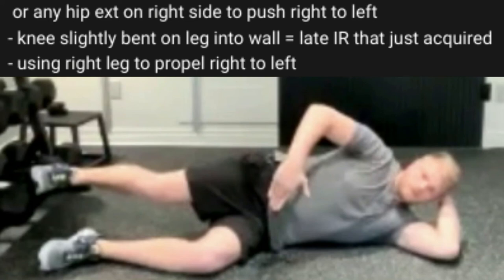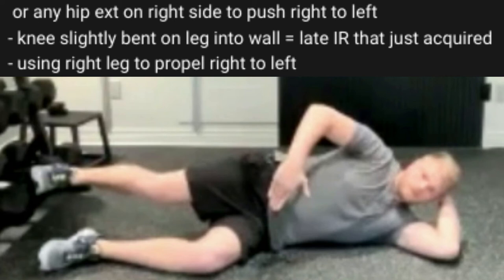Narrow Right Oblique Lat Strider = step 2 of sequence